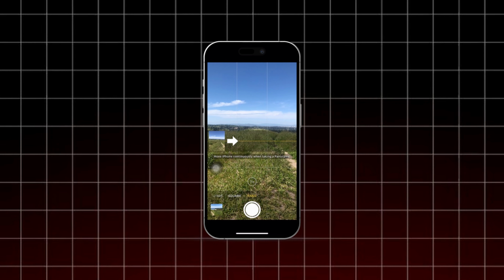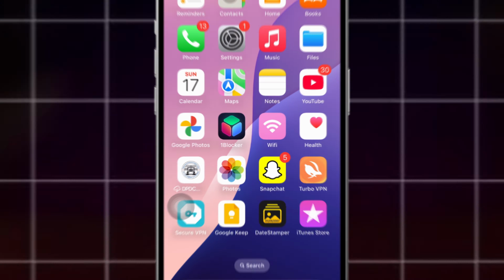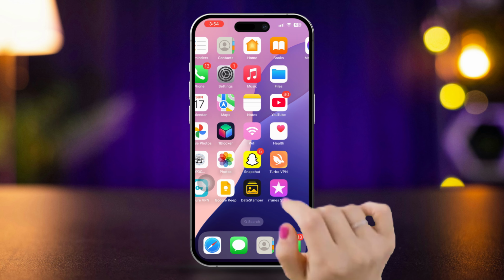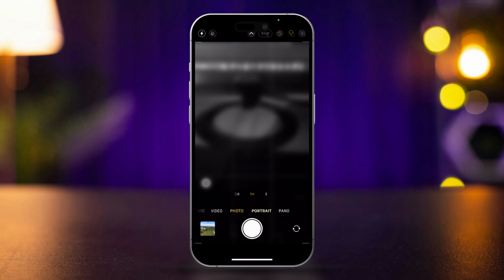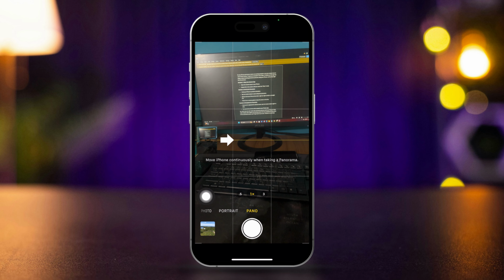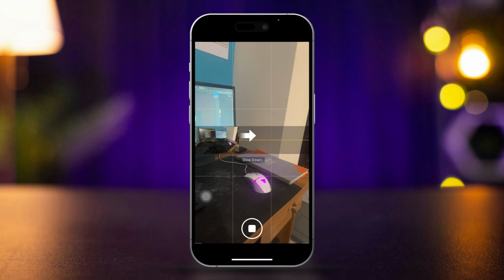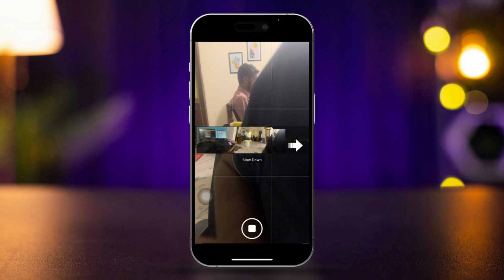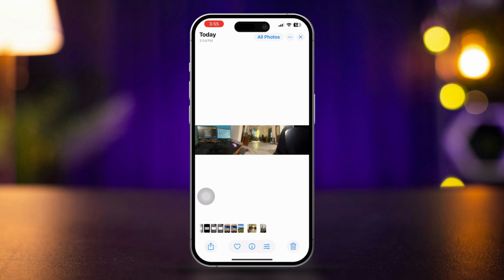How to Take a Panorama Picture in the iPhone Camera App | Master the Pano Mode on iPhone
Want to shoot panorama pictures on your iPhone? In this video, I'll show you how to switch to panorama mode on your iPhone easily! By taking panorama photos on your iPhone you can capture some dynamic shots of yourself and your friends! This is a really fun feature so knowing how to use iPhone Pano mode can be really beneficial!

So follow me on the steps where I teach you the system of capturing photos in panorama straight from your iPhone!

00:01- Video Intro
00:14- The Tutorial
00:55- Tutorial End